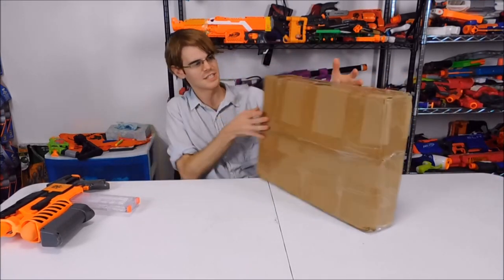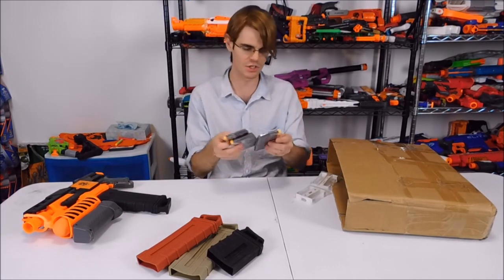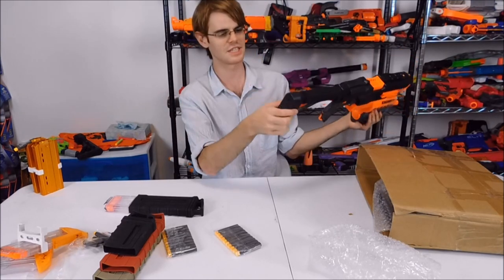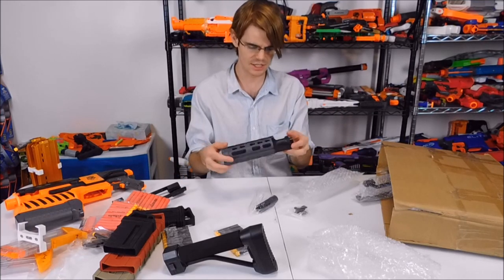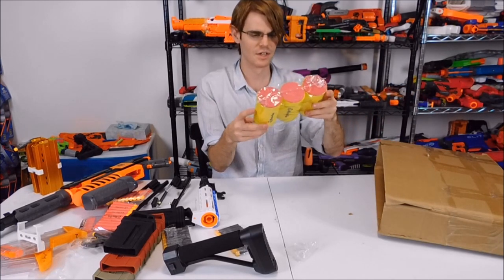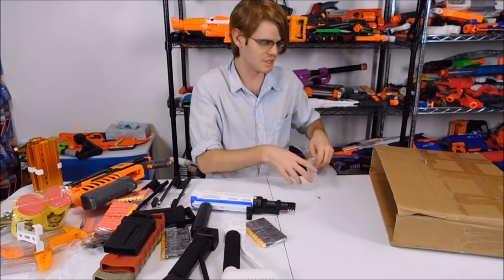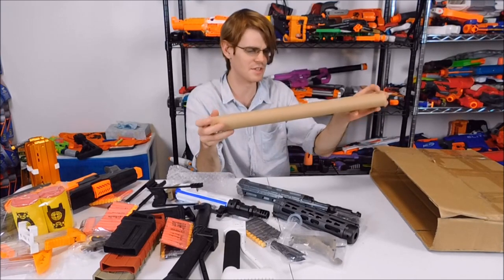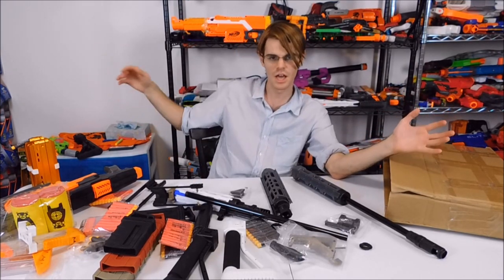Tactical Unboxing! HUGE NERF CARE PACKAGE FROM MEN-GUN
vvvvvvvvvvvvvvvv---( Keep Reading) ---vvvvvvvvvvvvvvvv
These parts and accessories are insanely inexpensive.  Seriously, nothing in this box costs more than $10 equivalent.  Shipping might be best done in bulk, but these parts look good, fit well and dont break the budget.  Really glad to get to unbox them and cant wait to install some of them myself.

My fanmail address is:
Drac Thalassa